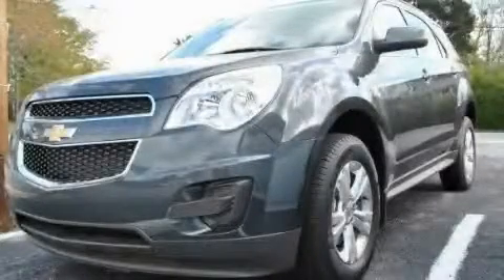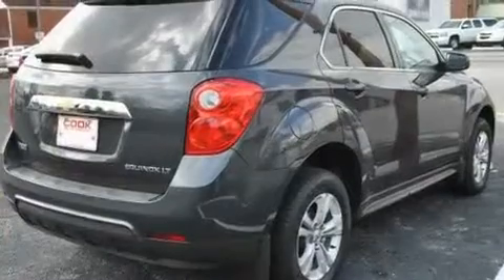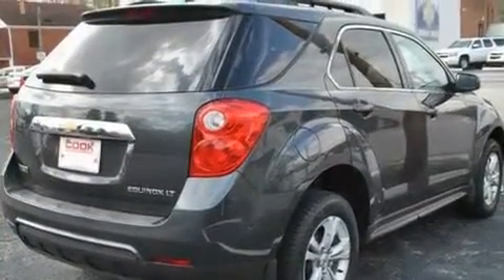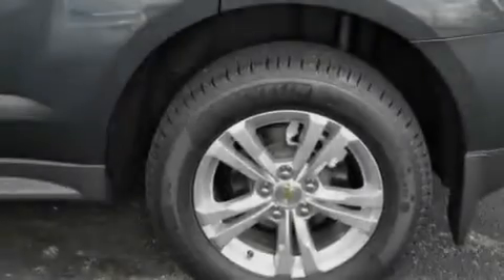2011 Chevrolet Equinox Crawford GA 30630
Year : 2011
 Make : Chevrolet
 Model : Equinox
 Engine : Gas I4 ECOTEC 2.4/146.5
 Trans . : Automatic
 Exterior : Cyber Gray Metallic
 Miles : 6
 Interior : Jet Black
 1140 Athens Rd
 Crawford , GA 30630
 2011 Chevrolet Equinox Crawford GA